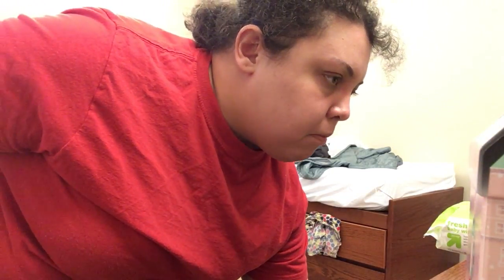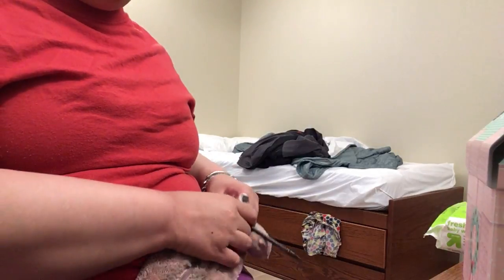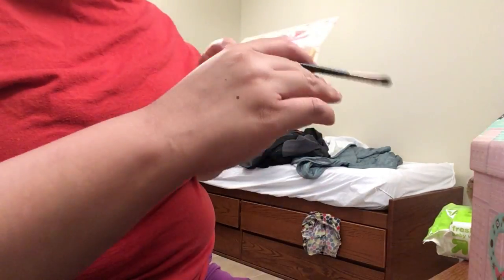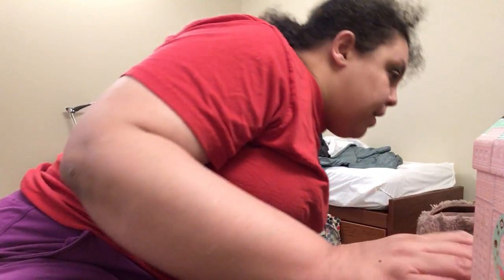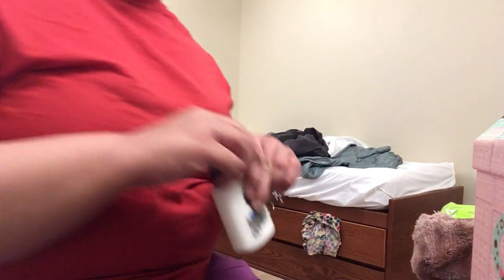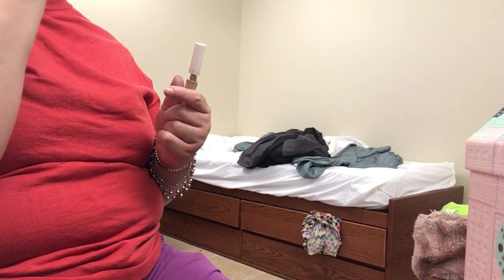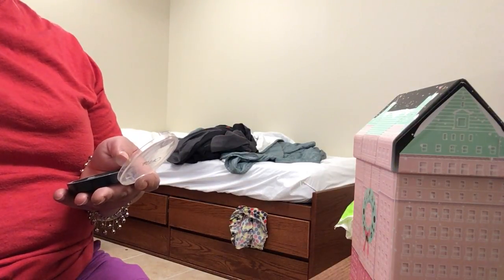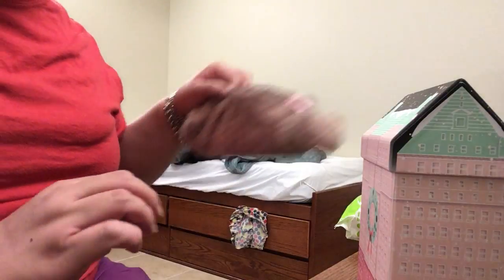MakeUp Look Using the Too Faced Grand Hotel New York Cafe Set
This is a video using the Grand Hotel Café set from Too Faced Cosmetics's holiday set!

Products": Pallet Used from set: Peppermint Mocha

L' Oreal VTelescopic Mascara

Wet N Wild Brown eyeliner pencil

Too Faced Lipsced LipSTICK

Check us out on Word Press" w

Make su  bbk